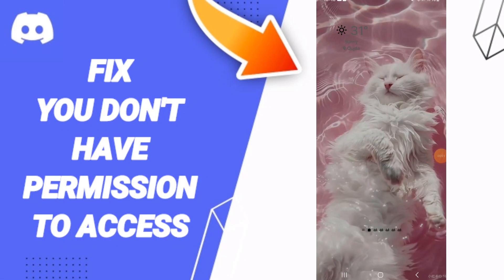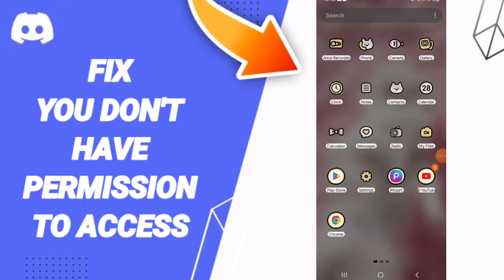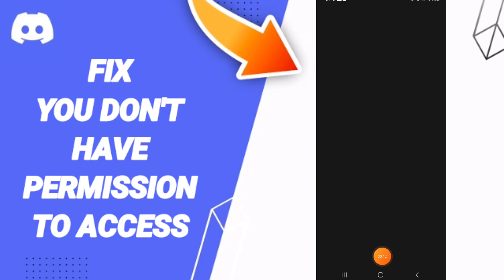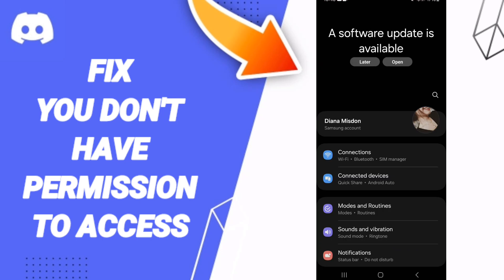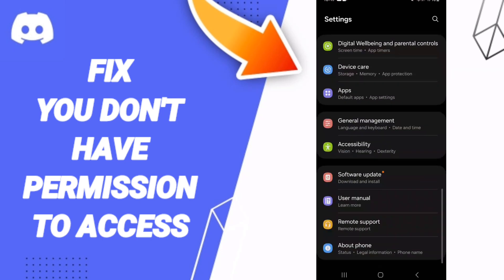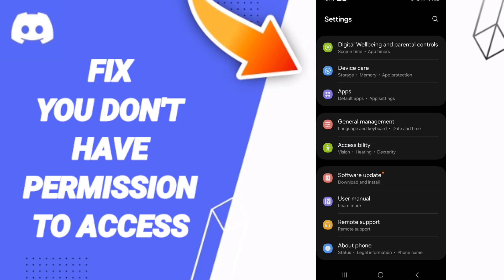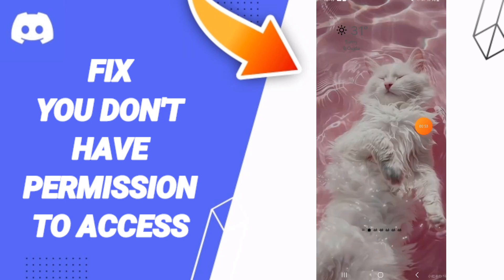How To Fix You Don't Have Permission To Access On Discord App 2024